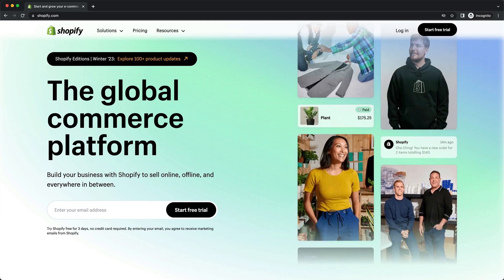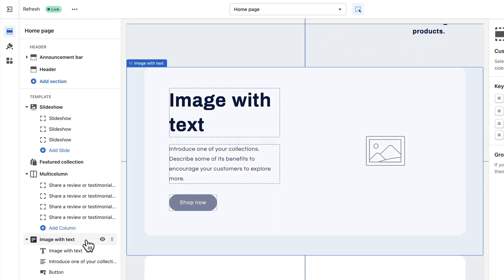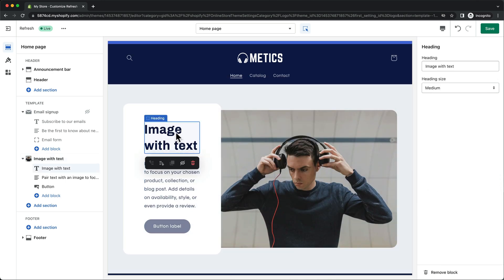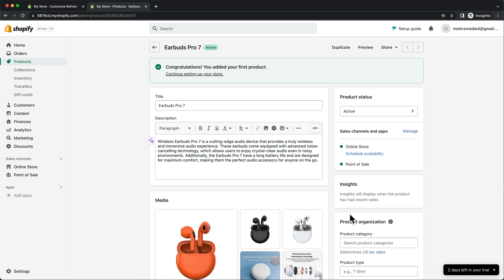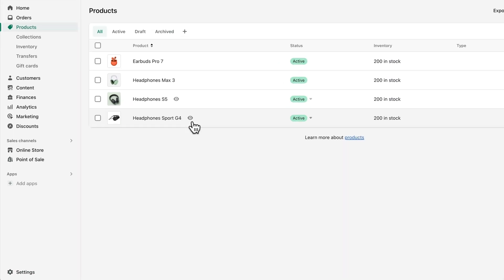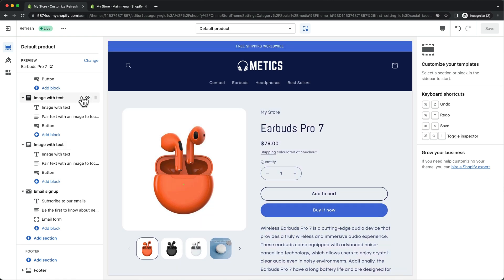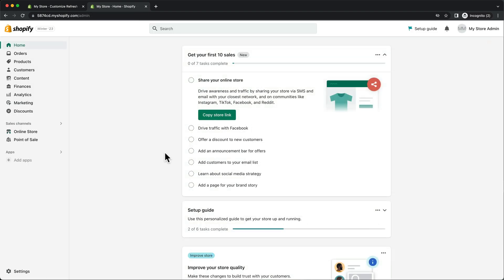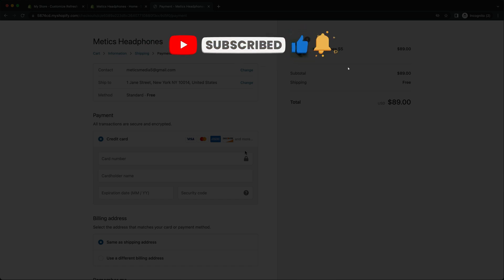How to Create a Shopify Store in 2026 - Shopify Tutorial for Beginners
In this shopify tutorial for beginners you'll learn exactly how to create a shopify store from complete scratch.

✅ TikTok Ads ▶ Get up to $1500 in ad credits (limited time)